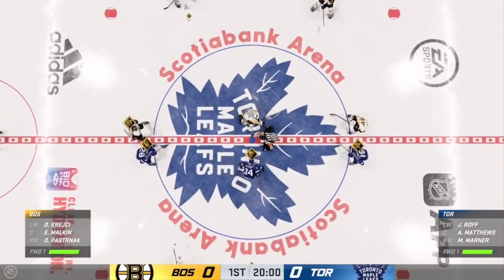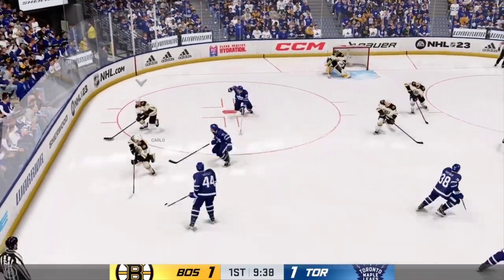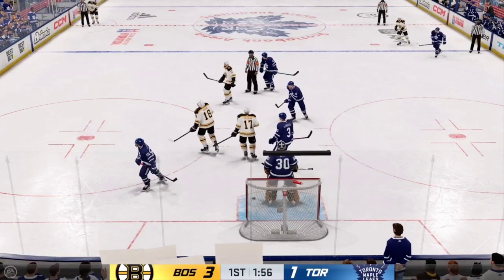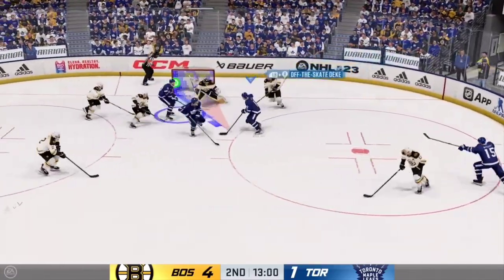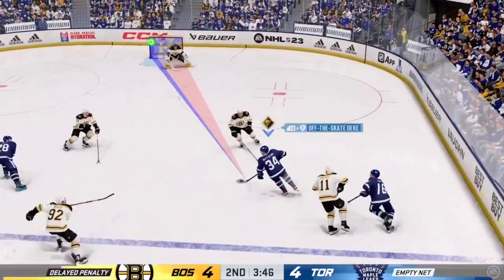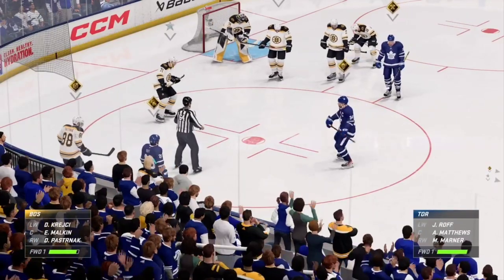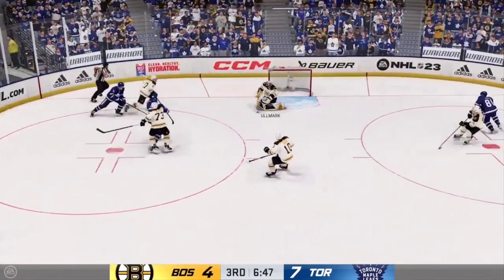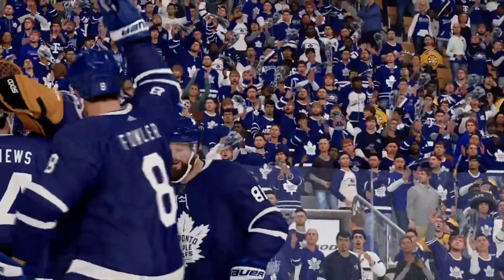nhl 23 franchise mode playoffs| toronto maple leafs round 2. game 7